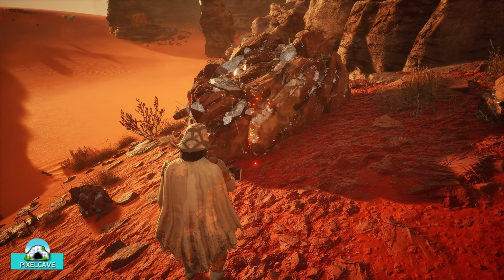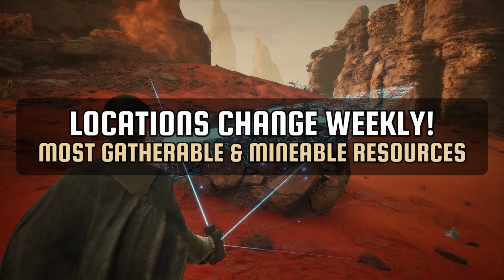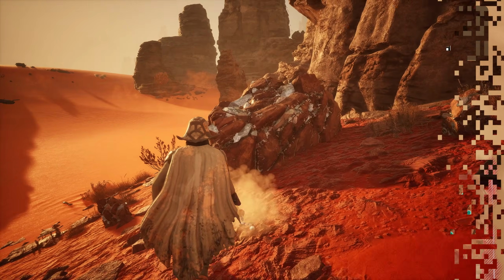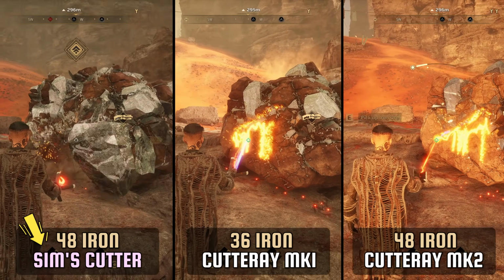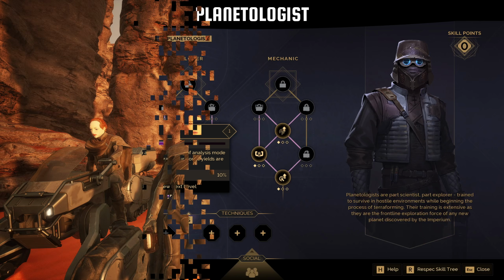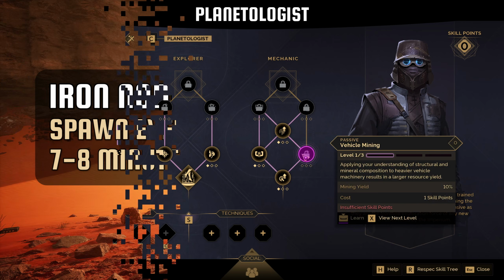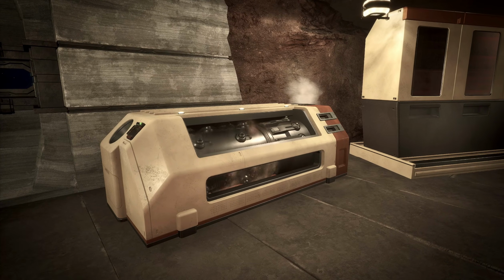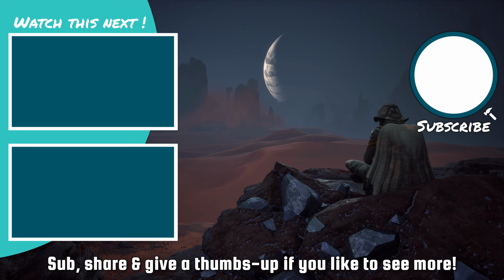Easy IRON ORE – Best Way to Farm Iron in Dune Awakening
A guide to getting Iron Ore in Dune Awakening. We show you where to find Iron Ore and the best way to farm Iron efficiently. Easy Iron Ore!

Support Pixelcave!